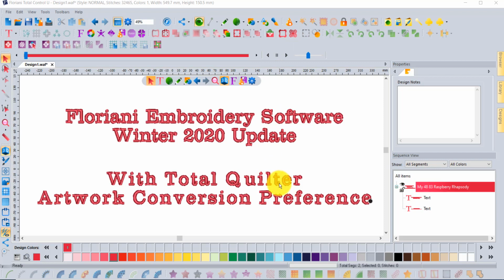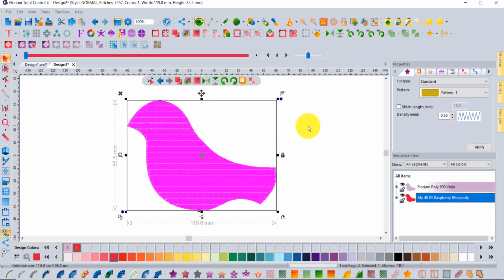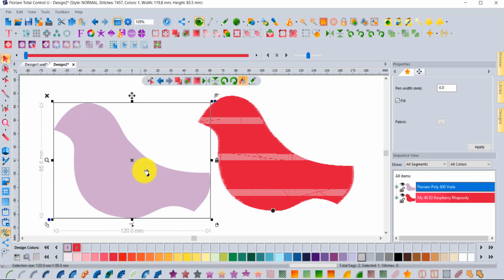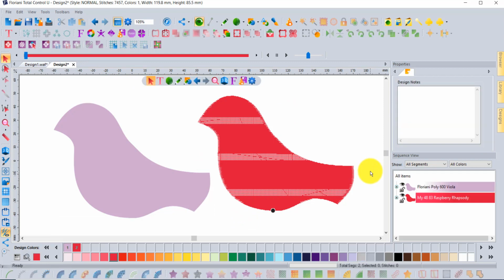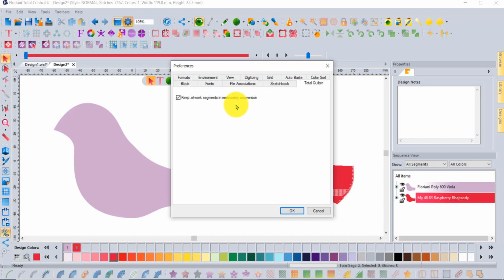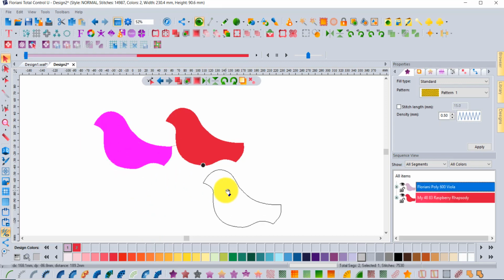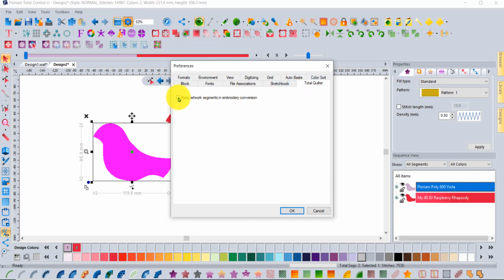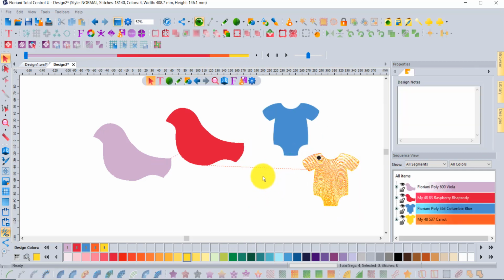New Total Quilter add in preferences - Build 3670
If you have both softwares, now you can choose to keep artwork visible and layered underneath when you convert to stitches, or completely replace the artwork with the stitches.  With FTCU when you convert artwork to embroidery, the artwork is  automatically replaced with stitches and the artwork is no longer there.  In Total Quilter, when you convert artwork to stitches the artwork remains part of the design and the stitches are added.  When you own both programs you now have the ability to choose if the artwork remains or is replaced by converting to stitches.    Look in the Preferences box of FTCU/Fusion for a new tab for Total Quilter that includes the new check box for this option.  Watch the video to learn more.